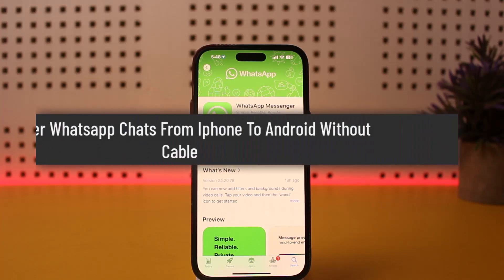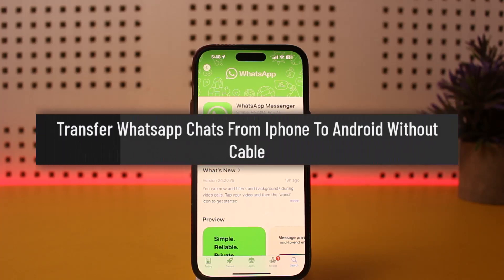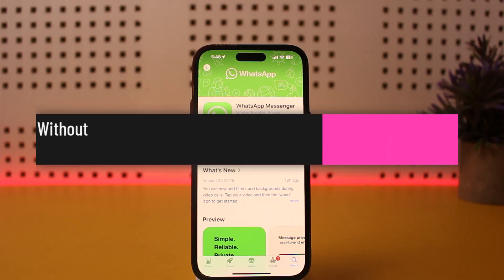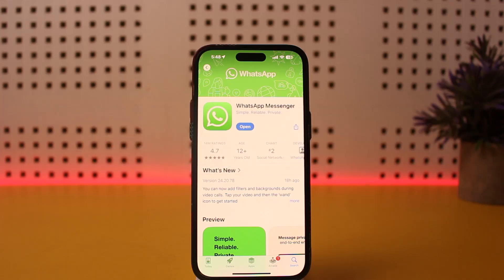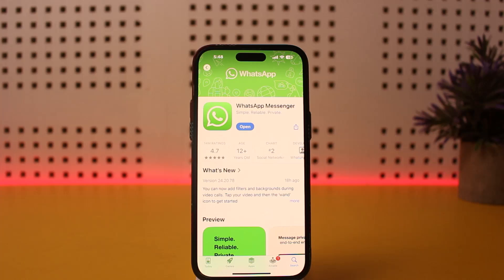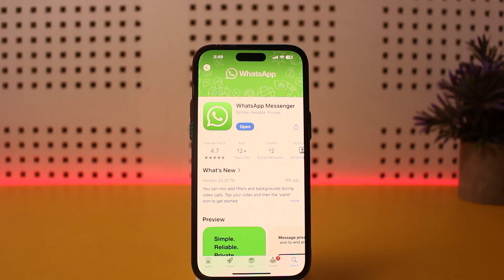How To Transfer Whatsapp Chats From iPhone To Android Without Cable !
If you're looking to transfer WhatsApp chats from an iPhone to an Android device without using a cable, this video explains how you can achieve it. In this tutorial, the creator guides you through the limitations and workarounds for moving WhatsApp data wirelessly. While transferring other types of data like contacts, pictures, and videos between iOS and Android is possible via Smart Switch, transferring complete WhatsApp chat history without a data cable is more complicated.

WhatsApp chat backups on iPhone are stored in iCloud, while Android devices store them in Google Drive. This creates a challenge when trying to transfer chats wirelessly between the two platforms, as neither device can access the other's backup service directly. However, if you’re only transferring recent chats rather than full backup histories, you can use the ‘Link Device’ or ‘Companion Device’ feature on WhatsApp to sync current chats to your new Android device.

The creator emphasizes that when restoring backups on Android after using an iPhone, the device will attempt to locate backups on Google Drive, where none will exist since the data is stored in iCloud. The same issue occurs when transferring from Android to iOS. Thus, a complete restoration of chats requires a physical connection, using a data cable. The creator also mentions that a separate video will cover the cable transfer method in detail.

Watch the video to understand the process better, especially if you’ve recently switched devices and want to know the limitations of wireless transfers. For more information on transferring chats with a cable, keep an eye out for the creator's upcoming video.

Timestamps:
0:00 Introduction
0:02 Overview
0:06 Can you transfer chats without a cable?
0:12 Data transfer via Smart Switch
0:27 Issue with WhatsApp backup chats
0:36 Using 'Link Device' for recent chats
0:44 Backup differences (iCloud vs. Google Drive)
1:00 Attempting to restore on Android
1:12 Transferring from Android to iPhone
1:27 Need for a data cable
1:30 Mention of a future video on cable transfer
1:33 Encouragement to like, subscribe, and comment
1:36 Conclusion

Wireless transfer of WhatsApp chats between iPhone and Android has its limits, especially due to differing cloud backup systems. While recent chats can be moved using the 'Companion Device' feature, a complete backup transfer remains challenging without a data cable. Ensure you have recent chat backups ready and consider using a physical connection for a seamless experience.